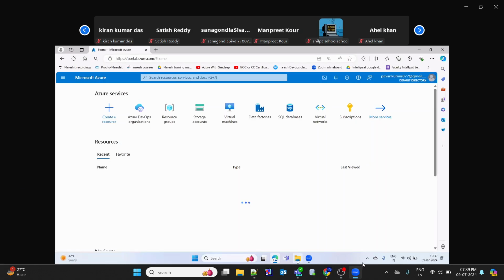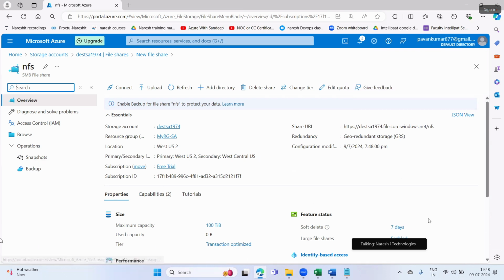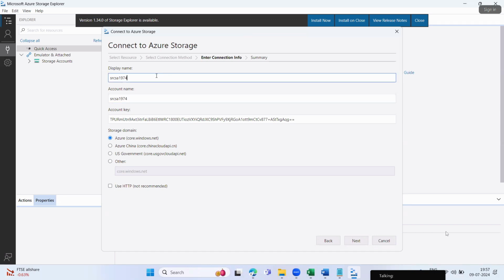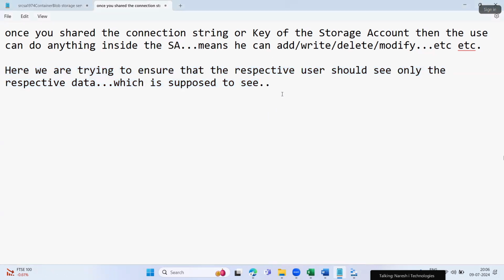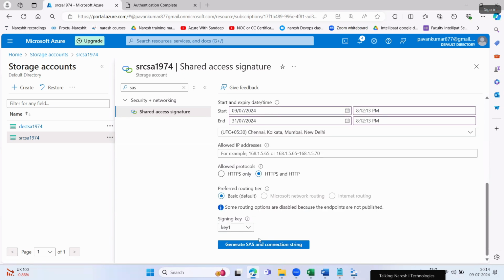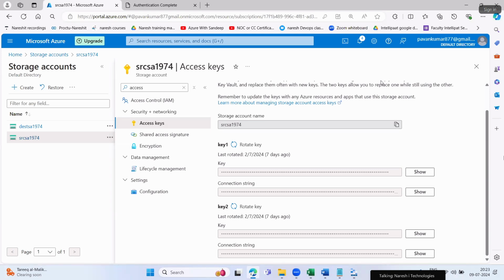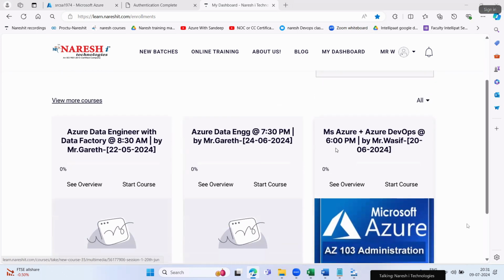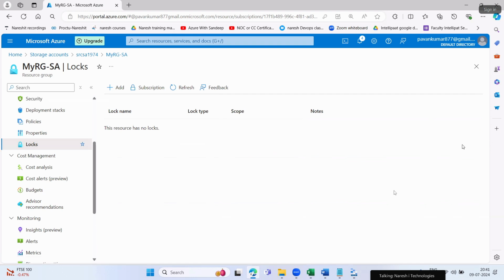12 Azure storage account container and delete